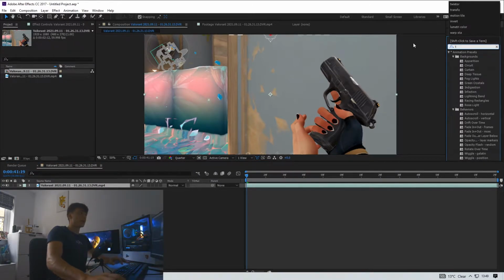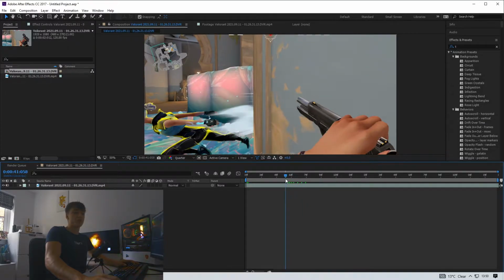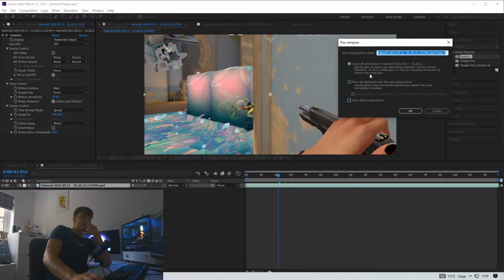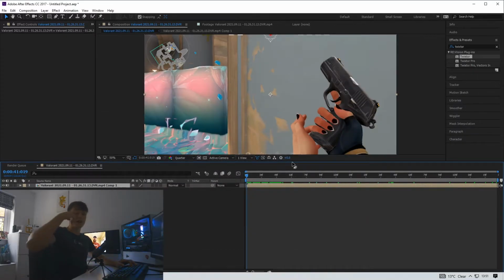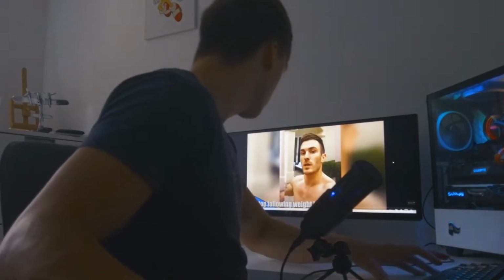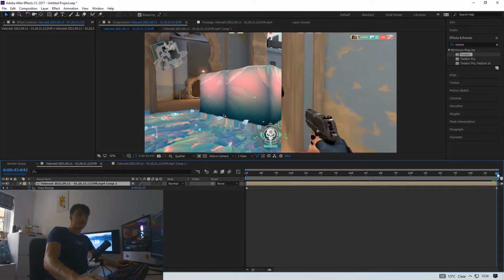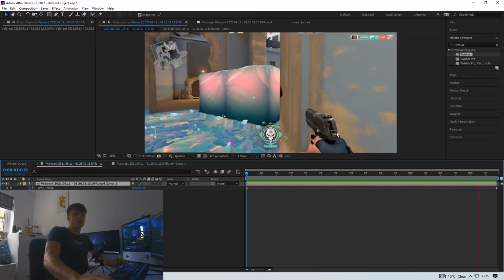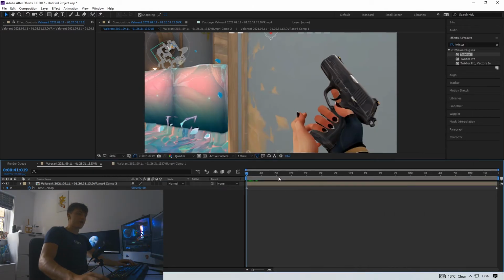Convert 60FPS Footage into 120+ FPS!｜After Effects Twixtor Tutorial